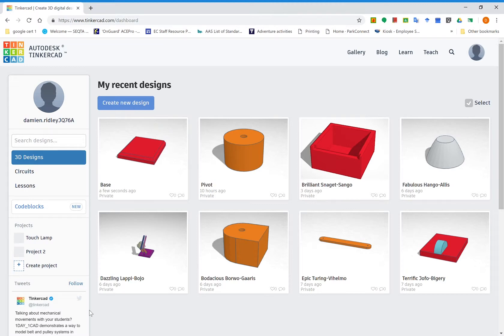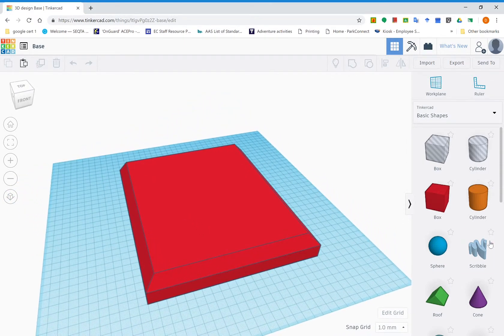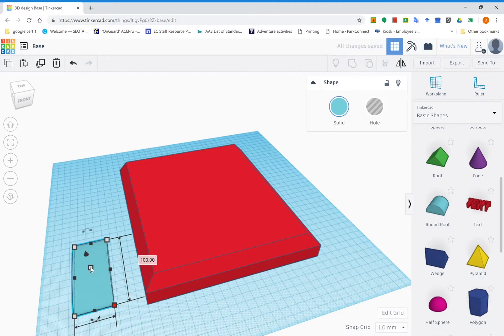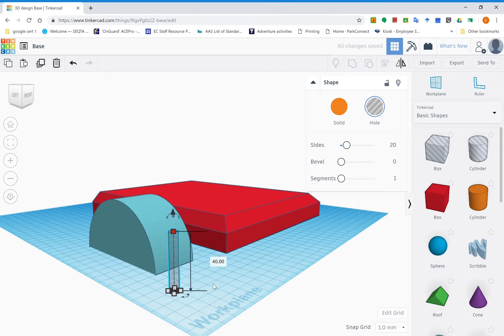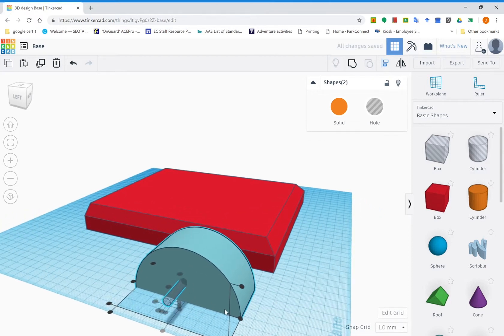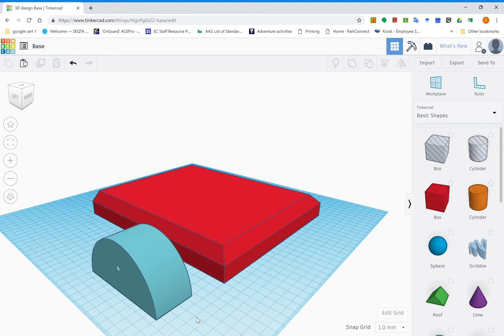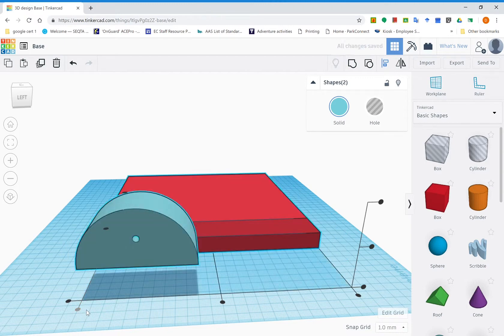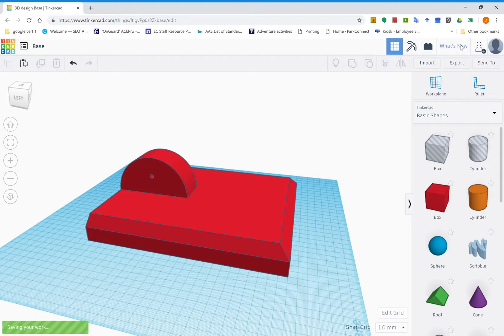03 Touch Lamp making the base pivot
Making the base pivot in TinkerCAD for the Year 8 Touch Lamp project.